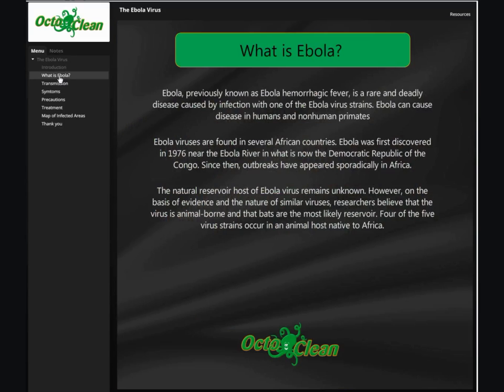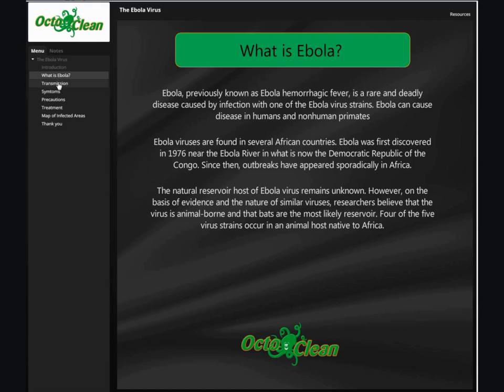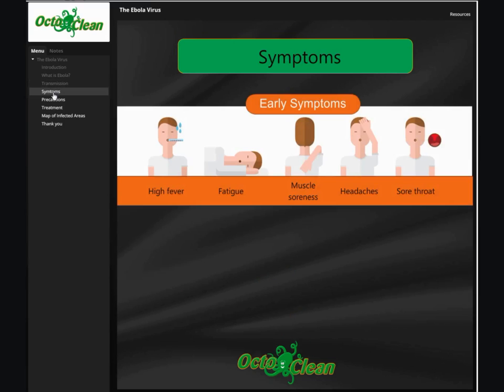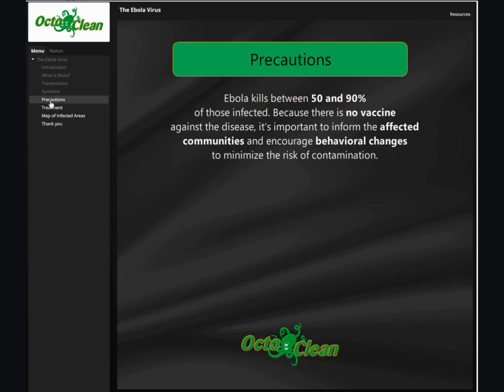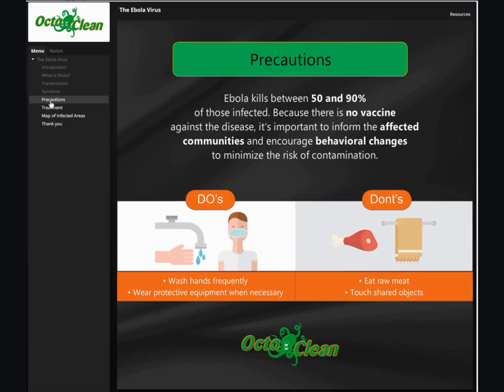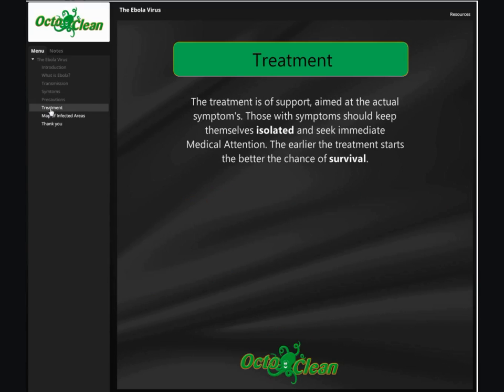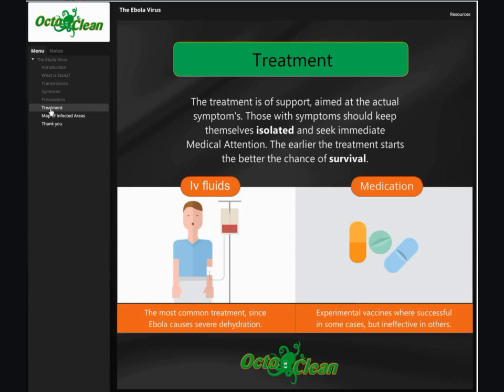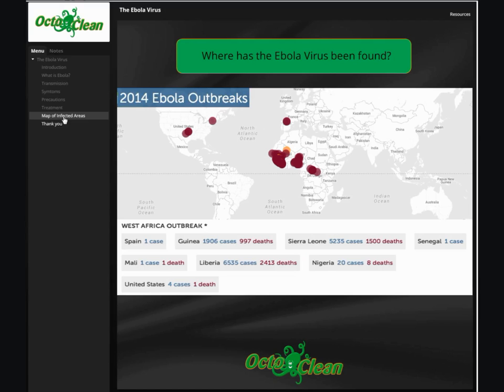Ebola Overview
This is an Overview of the Ebola Virus.